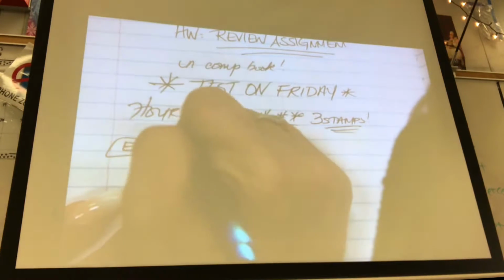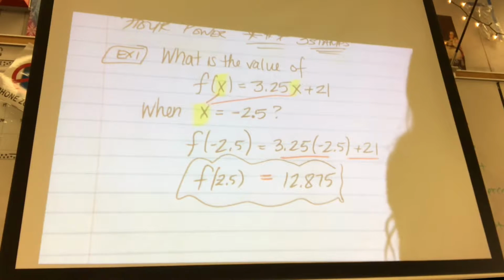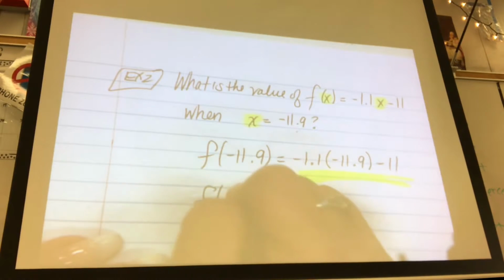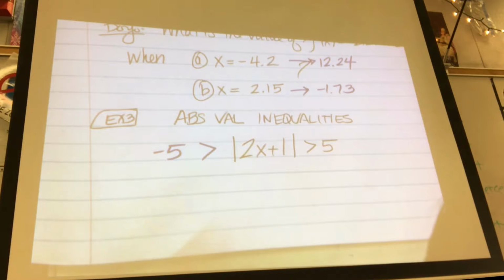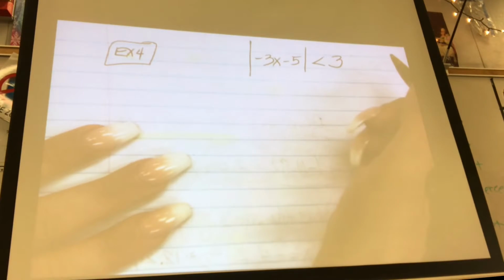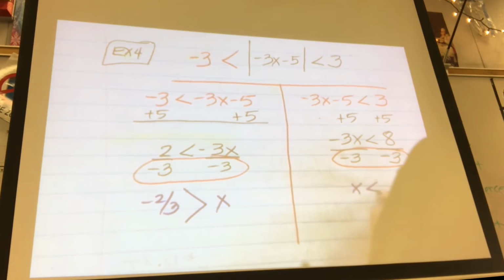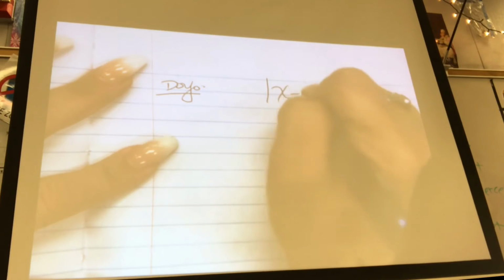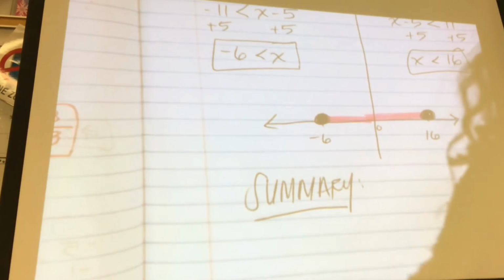Period 4 Review Assignment- Oct. 30, 2018 - Ms. Riad’s Math Lessons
Period 4
Recorded 10-30-18